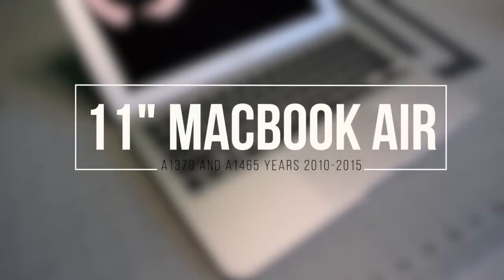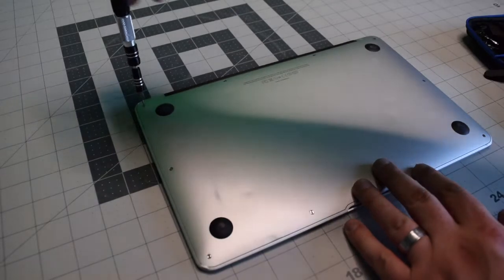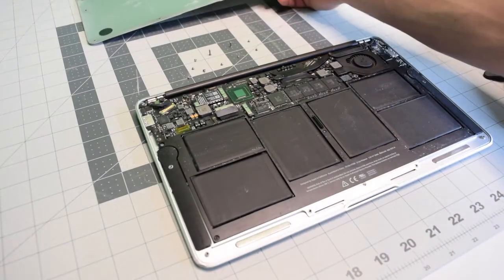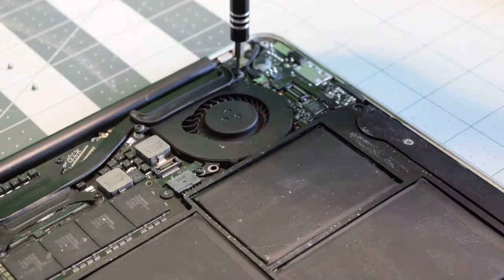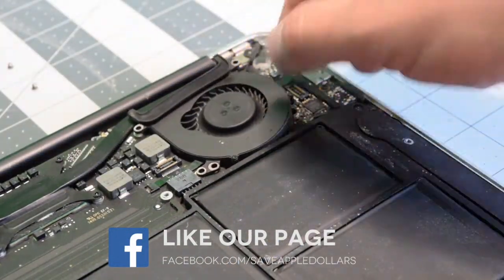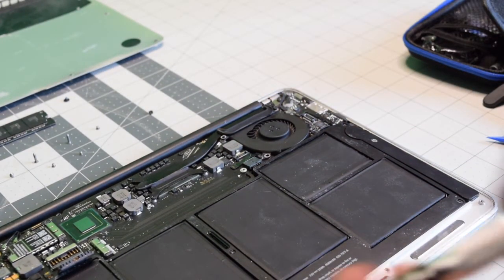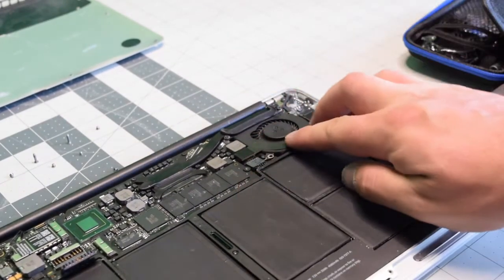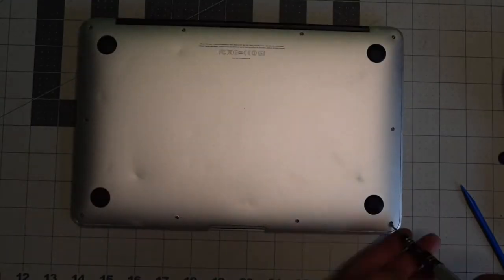11" Macbook Air A1370 and A1465 System Fan Installation for years 2010 2011 2012 2013 2014 2015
How to replace the System Fan on a 11" MacBook Air A1370 and A1465.

This guide is valid for the following models:

11” MacBook Air Late 2010 A1370 EMC 2393
11” MacBook Air Mid 2011 A1370 EMC 2471
11” MacBook Air Mid 2012 A1465 EMC 2558
11” MacBook Air Mid 2013 A1465 EMC 2631
11” MacBook Air Early 2014 A1465 EMC 2631
11” MacBook Air Early 2015 A1465 EMC 2924

*Please note that on 2013, 2014 and 2016 A1465 models, the iSight Camera cable is has been moved next to the fan connection and the fan has been moved from underneath the SSD, besides those changes everything is exactly the same.